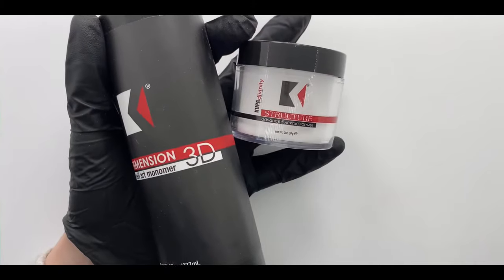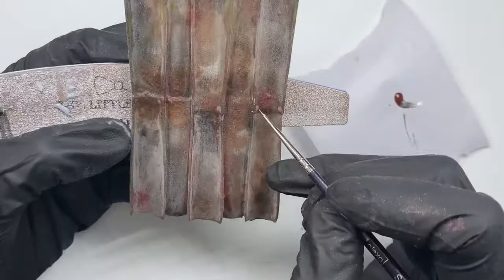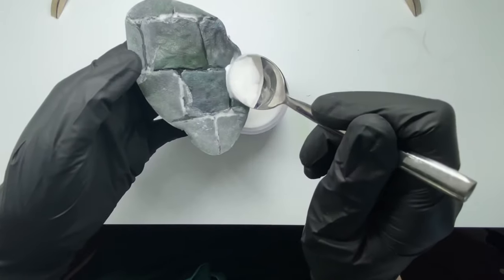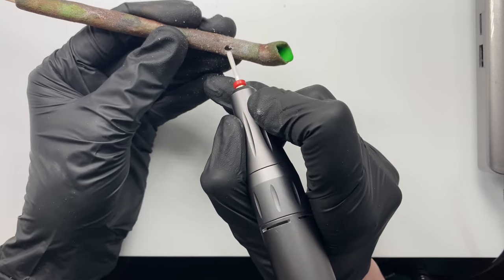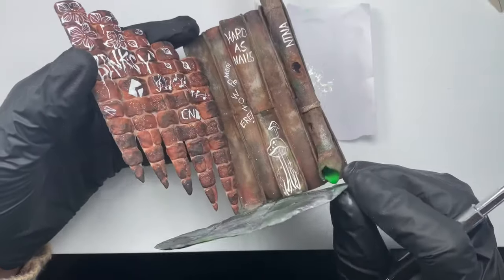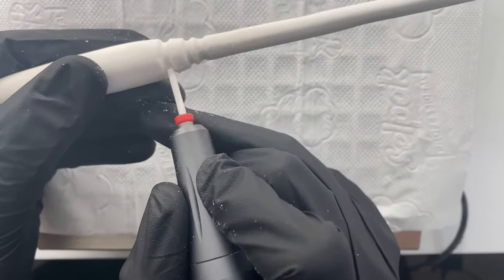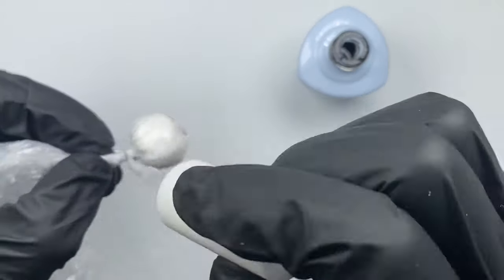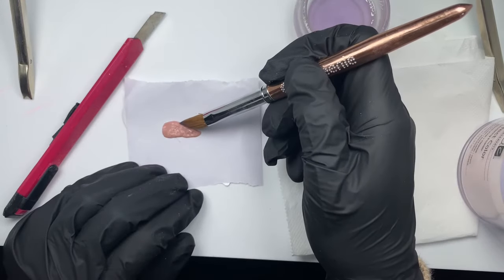NTNA2022 Challenge 8 Sponsored by Kupa The Glo Up